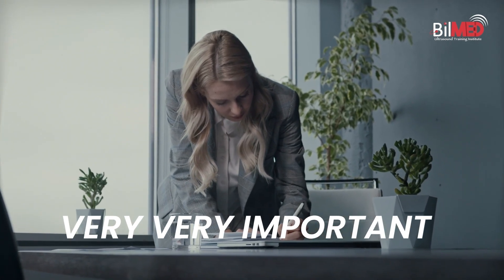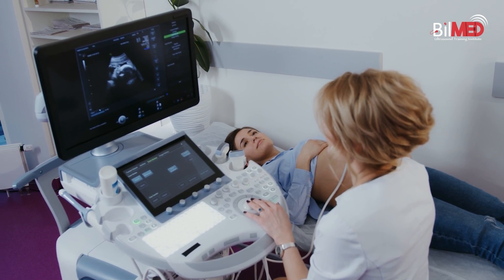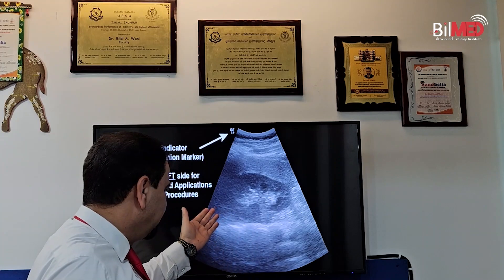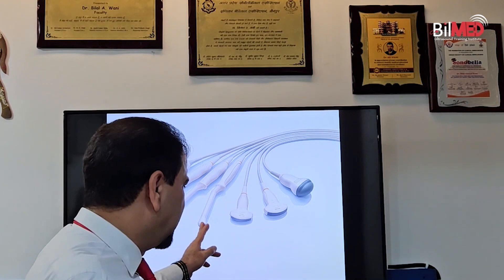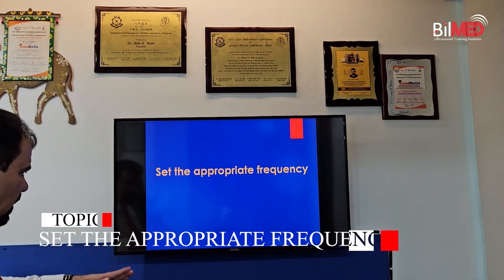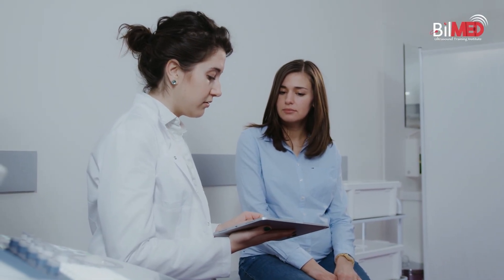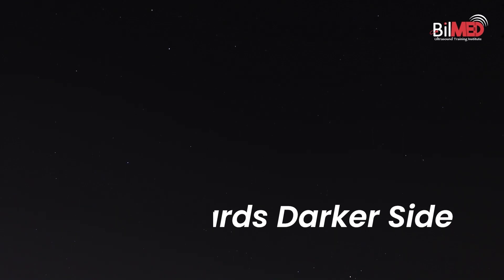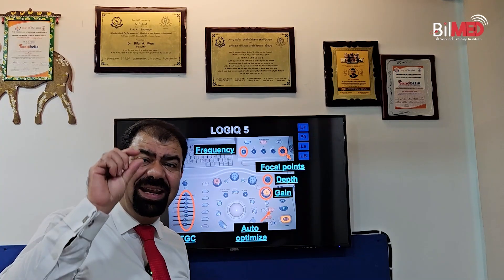Ultrasound Level 01 : Knobology !!!! Only for doctors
For complete Knobology Classes, You have to enroll in our Server Based Courses and for that just call our HELPLINE
                                                                    (Available on Call and Whatsapp)
-- Uplift Your Skills In The Sonography Field
-- Avail The Right Knowledge In The Ultrasound Industry
-- Improve Your Practice With Our Ultrasonography Courses
-- Boost Your Practical Knowledge by our gynecology ultrasound course
-- Build Your Career Through our Online Ultrasound course for radiologists
-- Acquire the Correct Techniques with our abdominal ultrasound course

A Complete Online Ultrasound Course Training, Bilmed Ultrasound Training Institute.